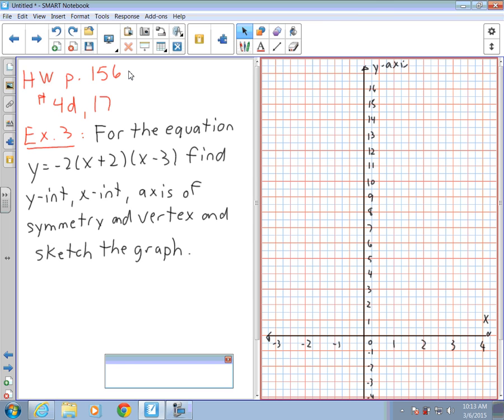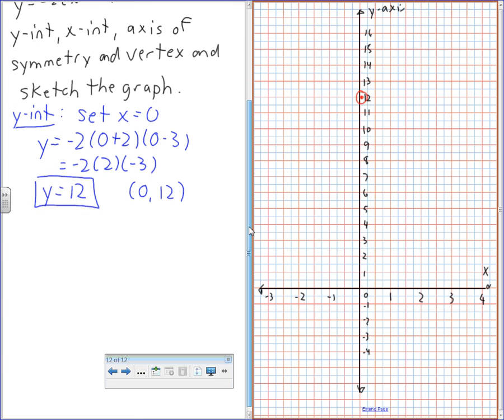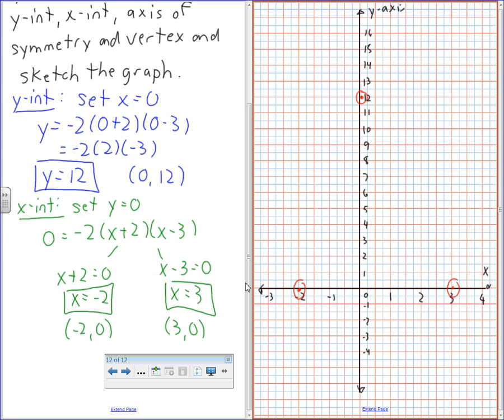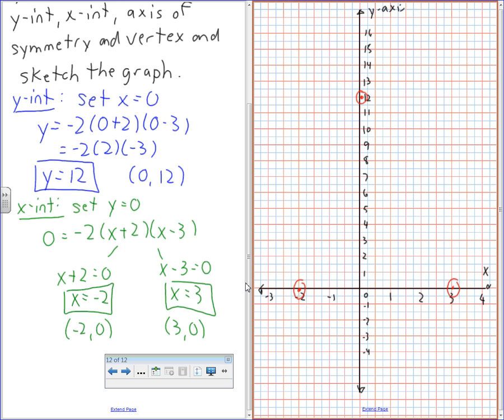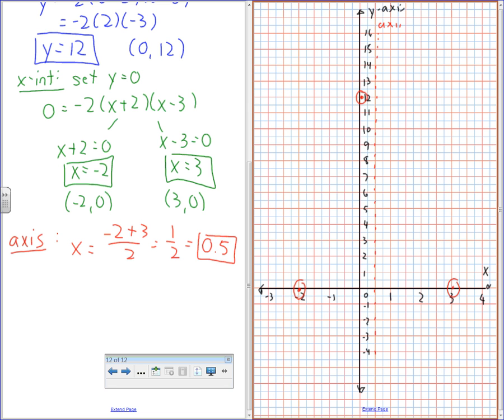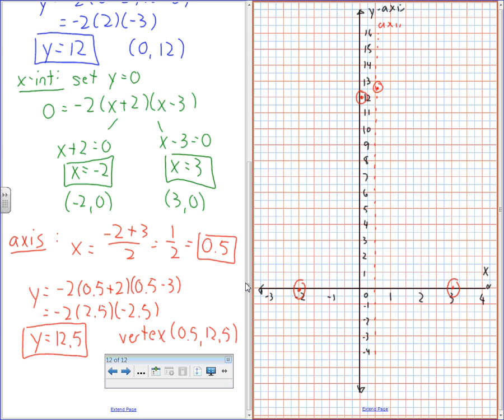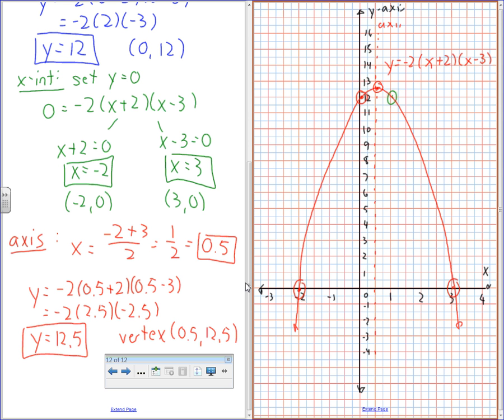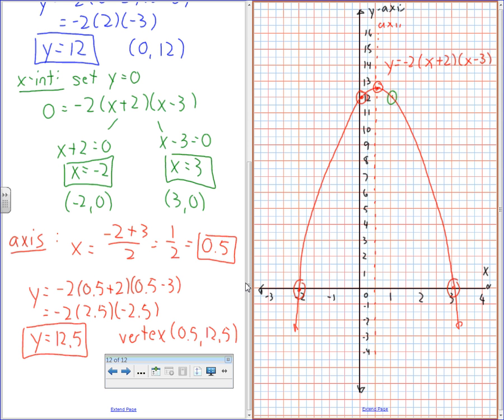MPM2D - X-Intercepts and Axis of Symmetry - Part 3 of 3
My March 6th, 2015 lesson on x-intercepts and axis of symmetry